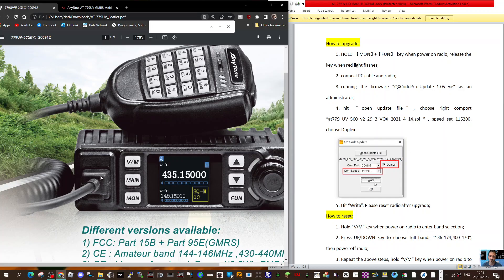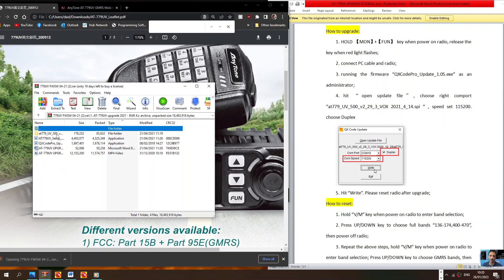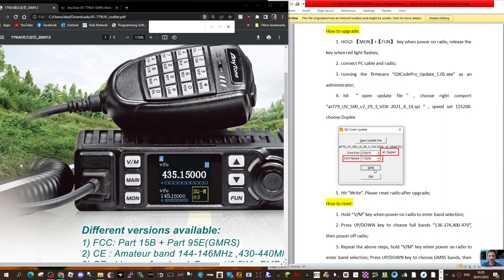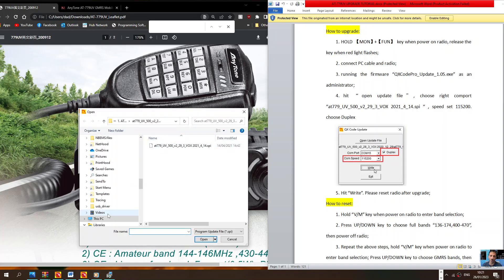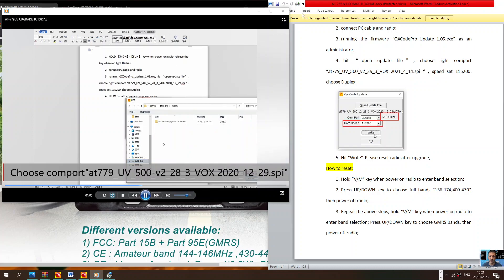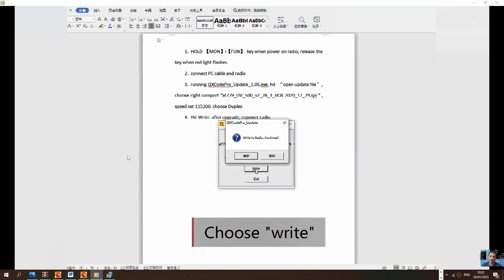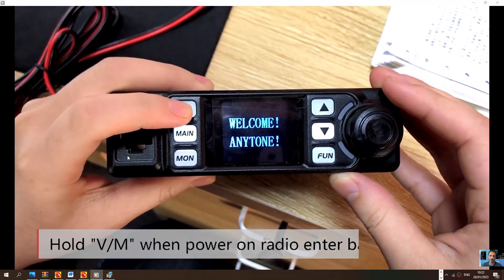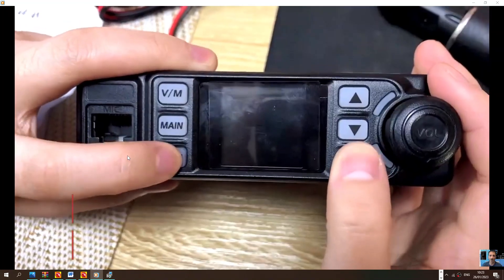ANYTONE 779UV FIRMWARE UPGRADE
AMAZON PURCHASE